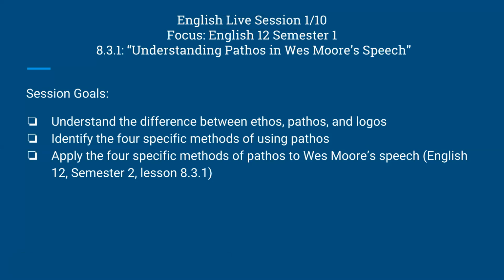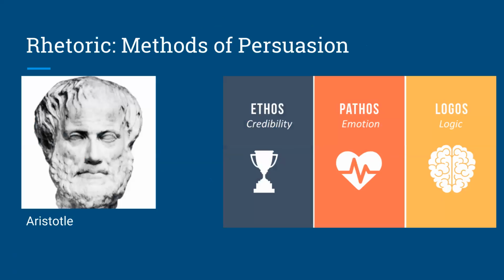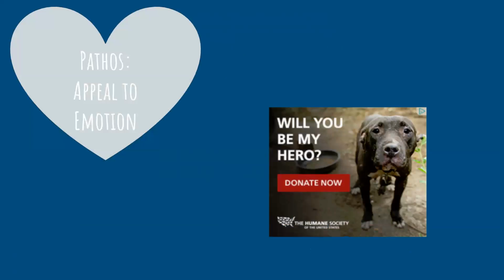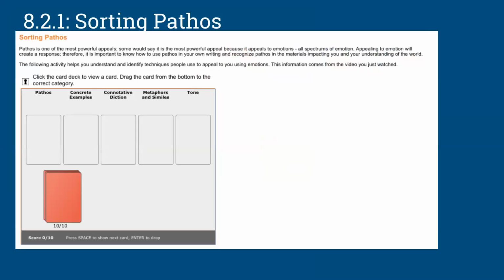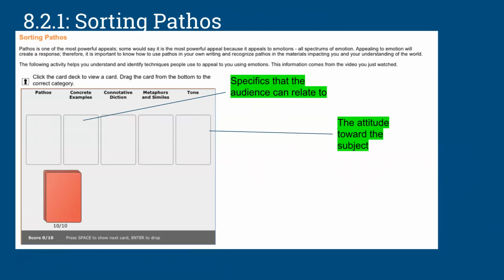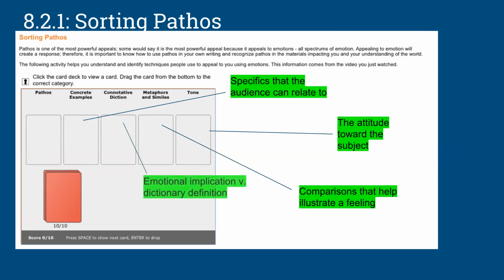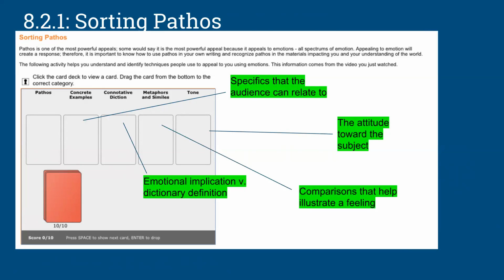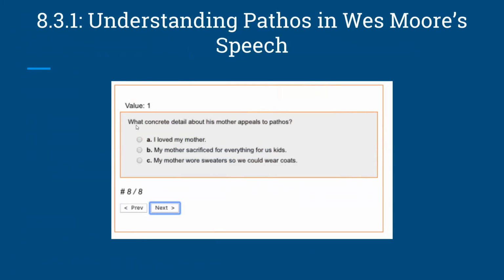English 12 S1 Activity 8.3.1